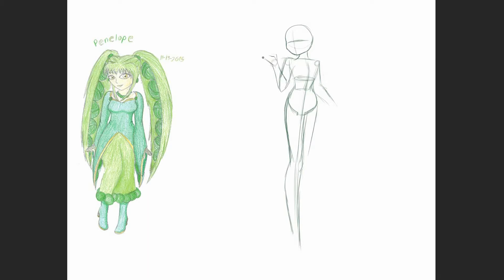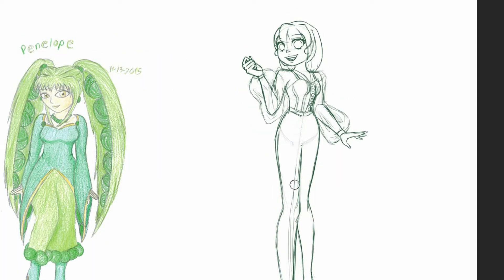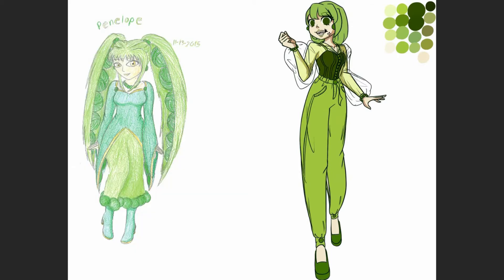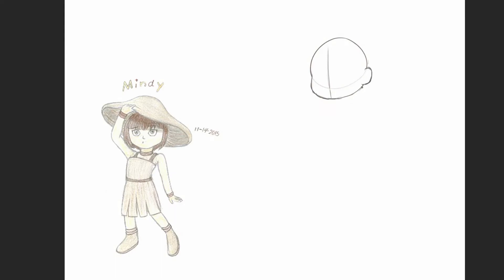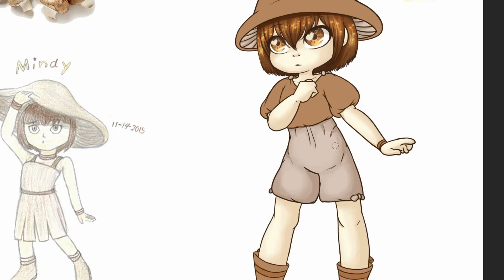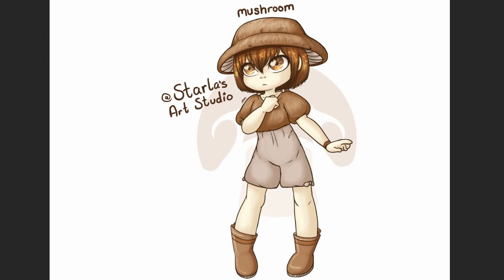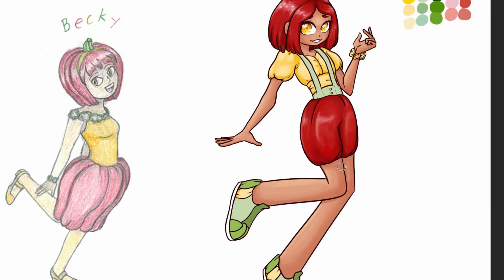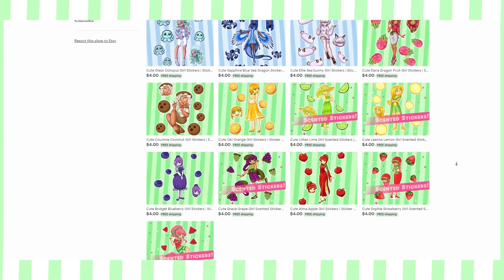Turning Veggies into Girls! | Fresh Fashion! Rounded Veggies | A Redraw Series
Hiyaa! Welcome to another Fresh Fashion video! Here's the first official veggie video after finishing the fruit. Hope you enjoy! Here I draw Tomasa the Tomato Girl, Penelope the Sweet Pea Girl, and Mindy the Mushroom Girl!
Also yes I know more than half of them aren't even veggies, in fact, maybe none of them are veggies, but I couldn't exactly think of a better name at the time 😅

Information came from the following links!